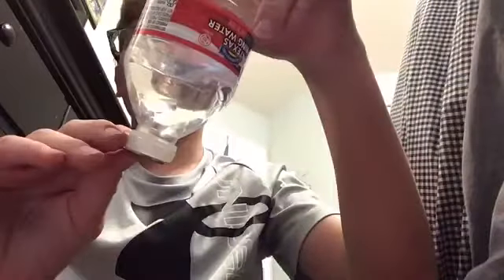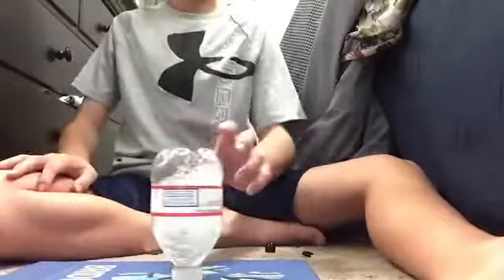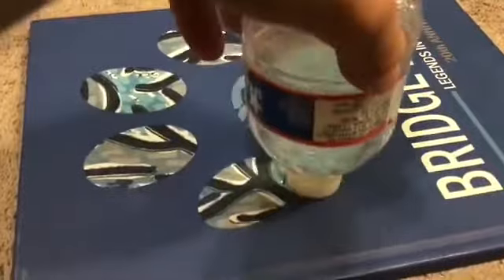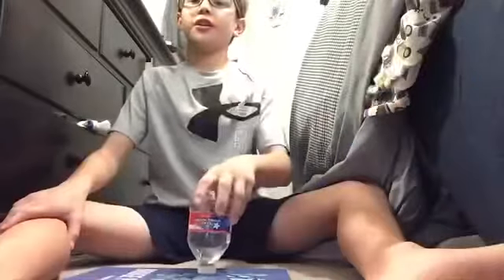Landing A Cap Flip On A Quarter